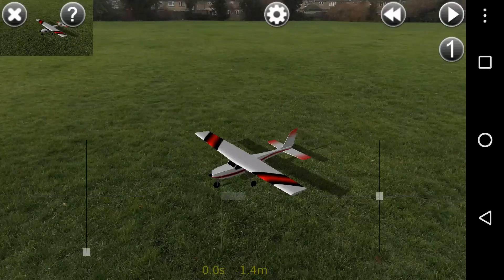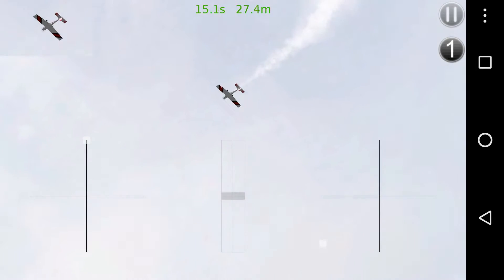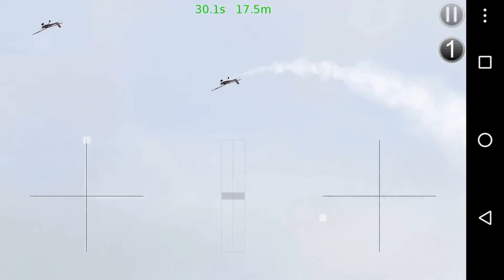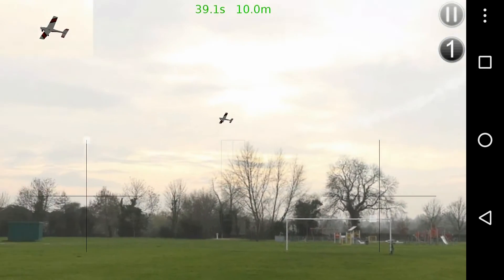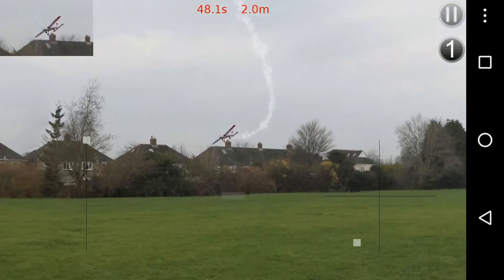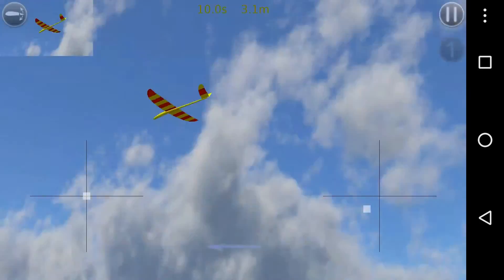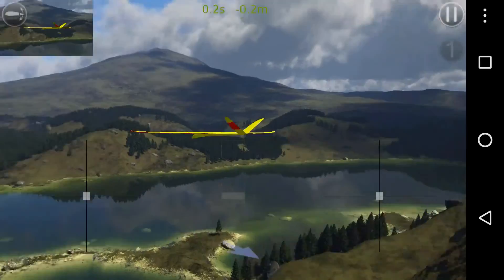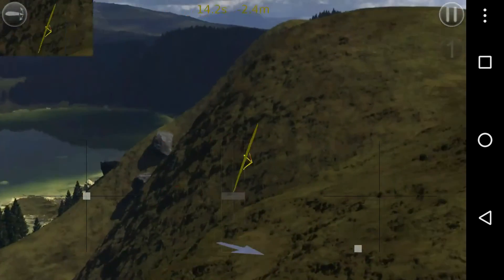PicaSim Drone Simulator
A simulator for Android, IOS and Windows that serious fixed wing drone pilots might consider downloading. It will keep you practiced.

or the appropriate App store. Stay informed and learn how to earn in the Business of Drones.